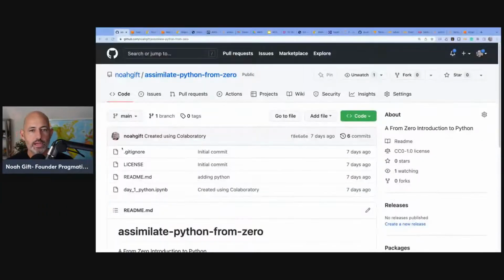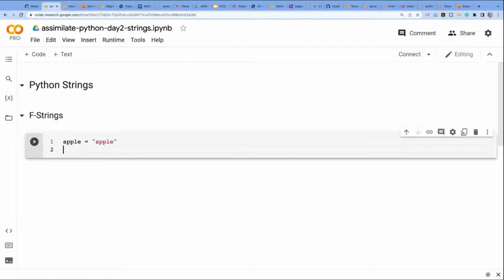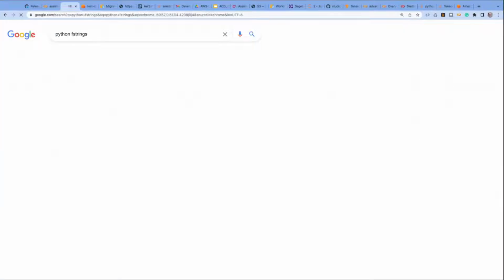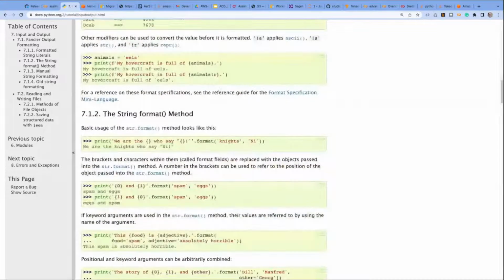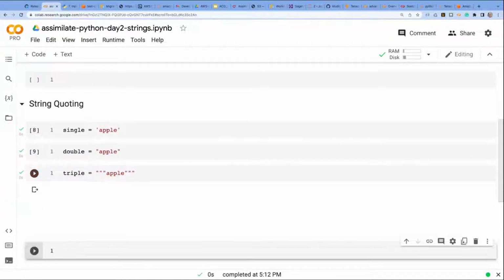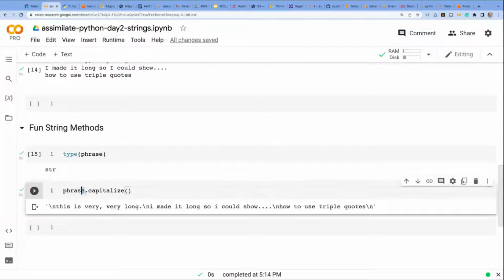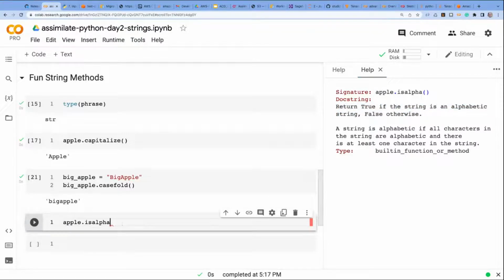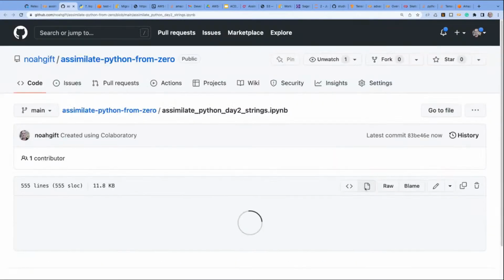Deep dive into Python Strings